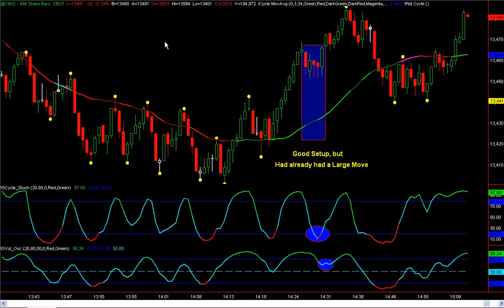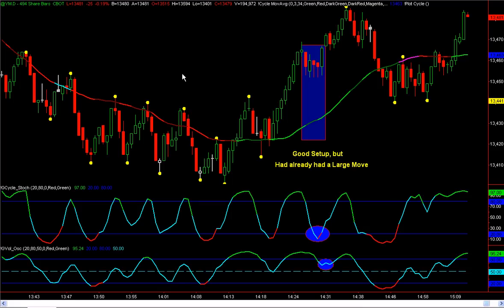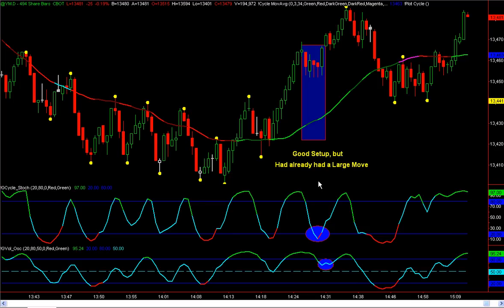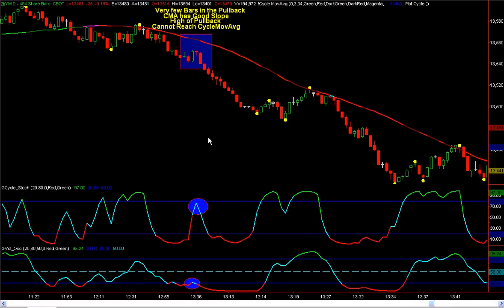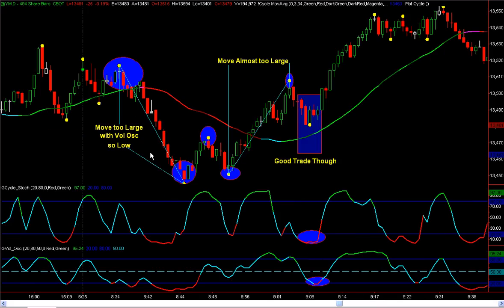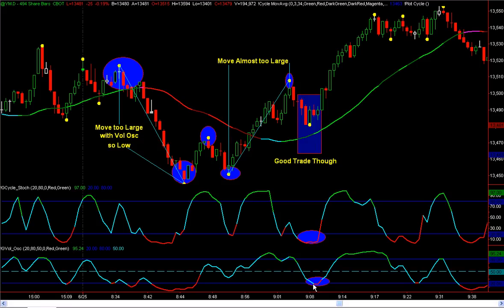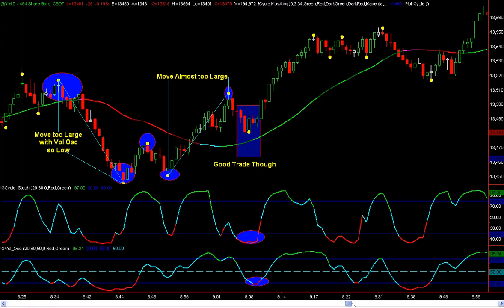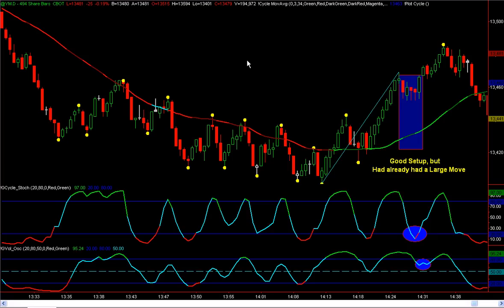How to pick the best trades on the e-mini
Glen explains a very basic method he traded for years. This method is used to pick the very best trades on the e-mini's